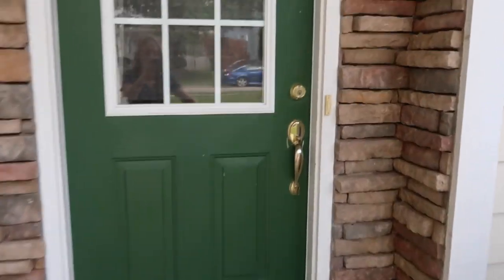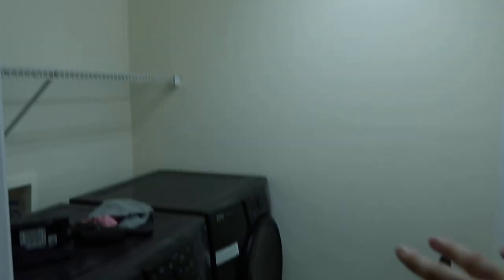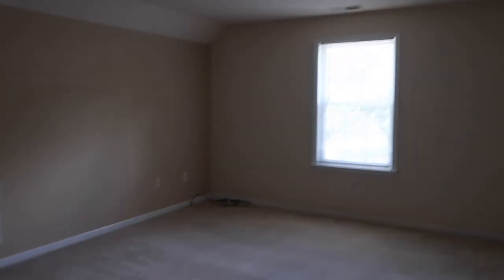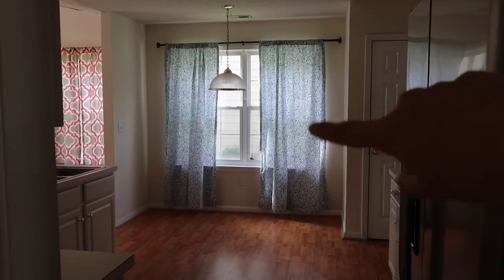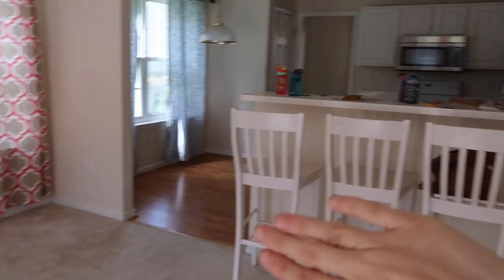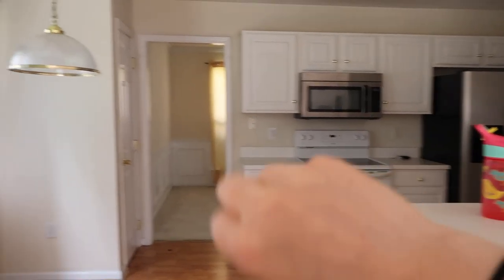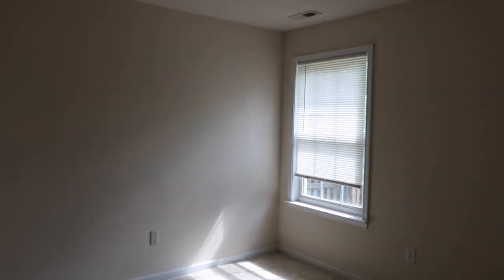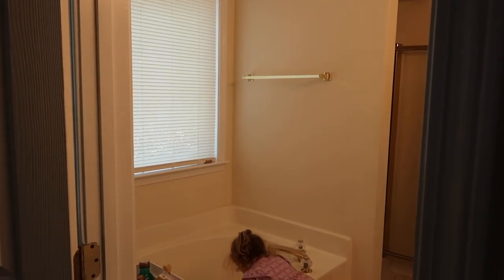Empty House Tour | Moving To A New State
Twin Bed With Slide

,Adaline